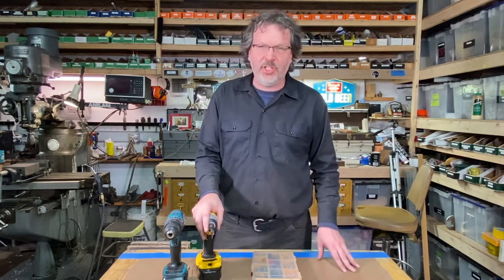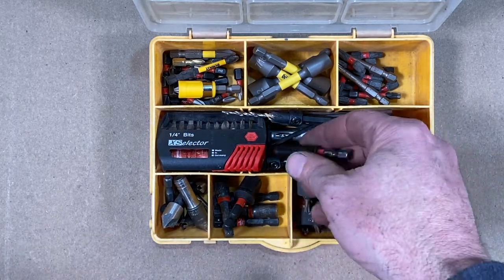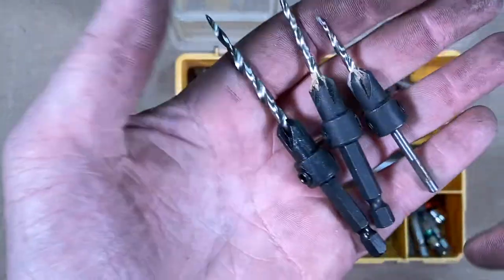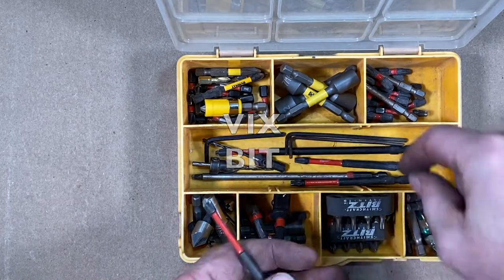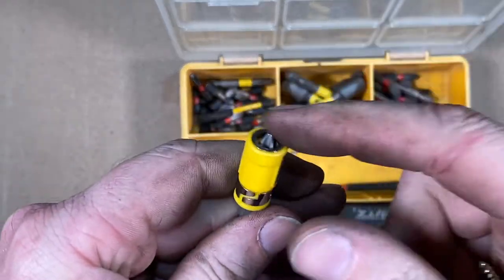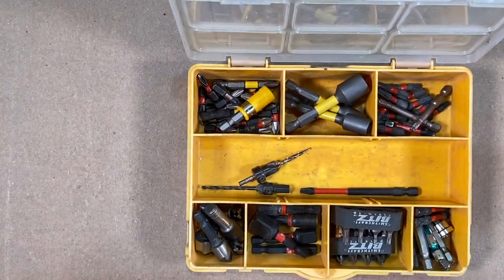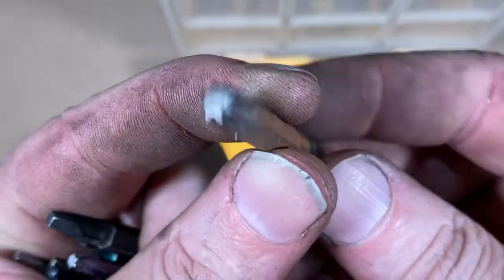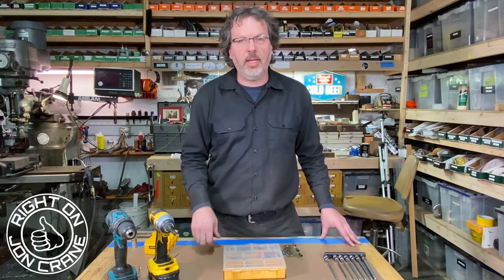Impact Driver Bits - Recommendations From Experience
I have compiled a list of essential tools for everyday use on my website. Any tool that you buy through my website I get a small percentage of the sale. Thanks for helping me out with my YouTube Channel!
Jon